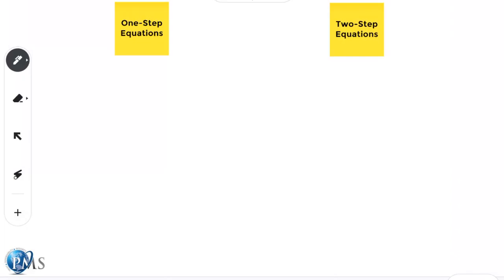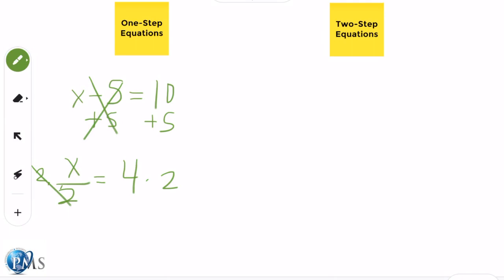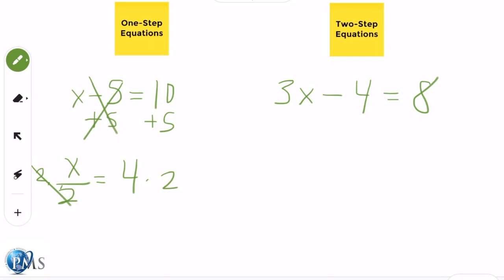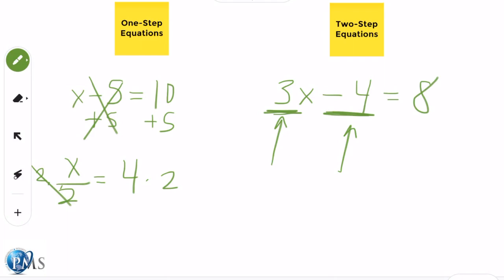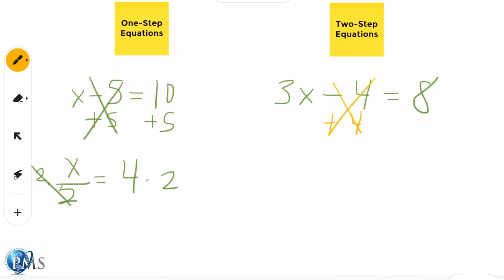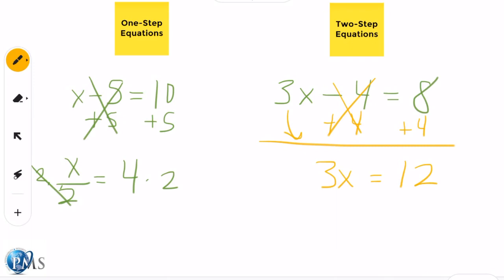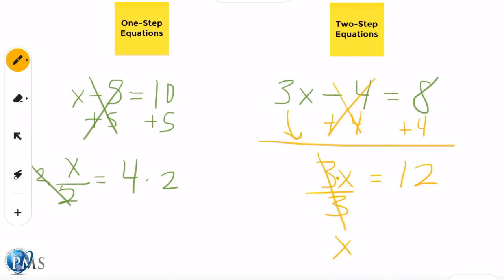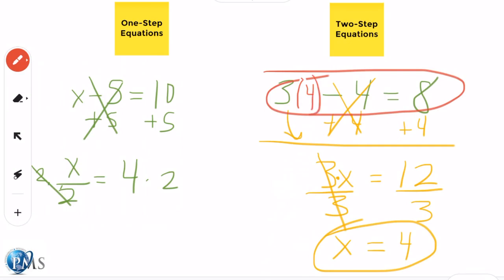Two-Step Equations Intro